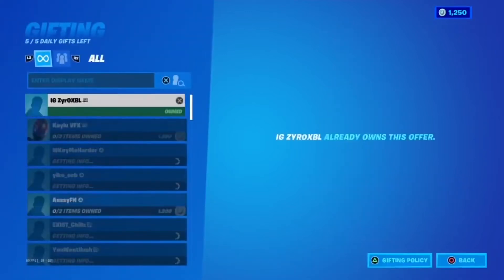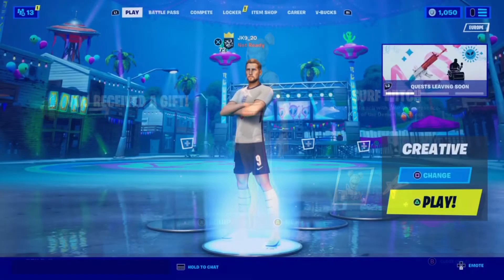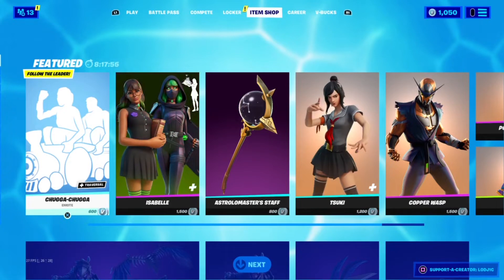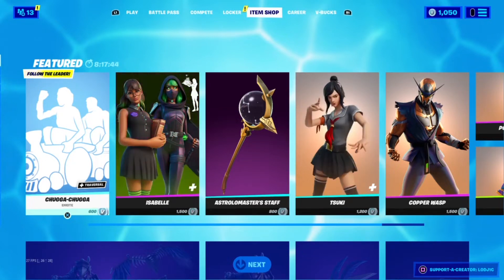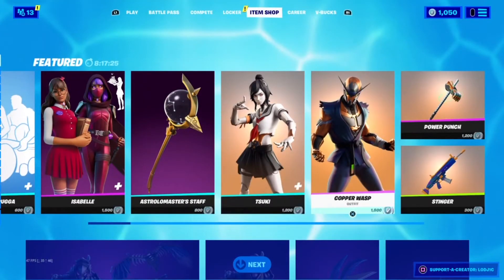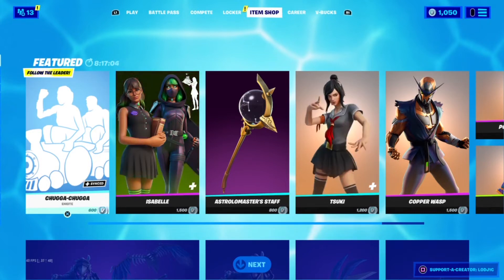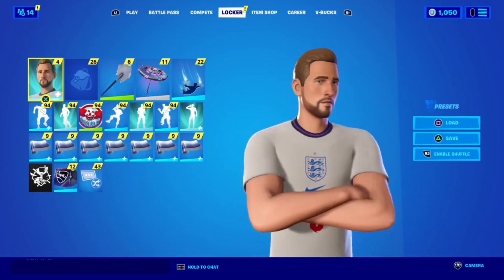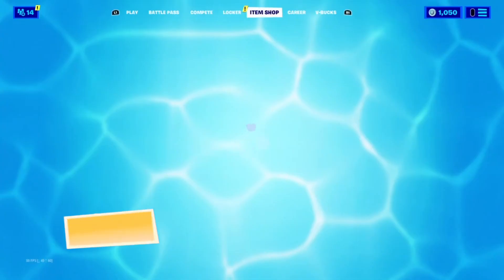How to Get the Lebron James Skin in Fortnite! (RELEASE DATE!)